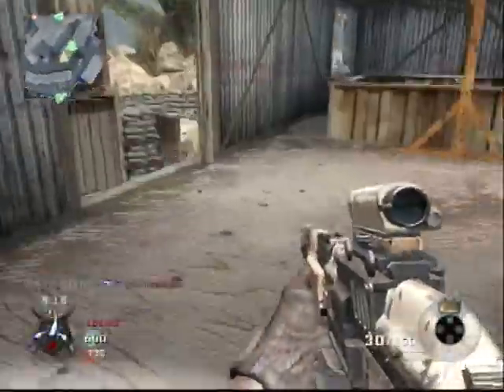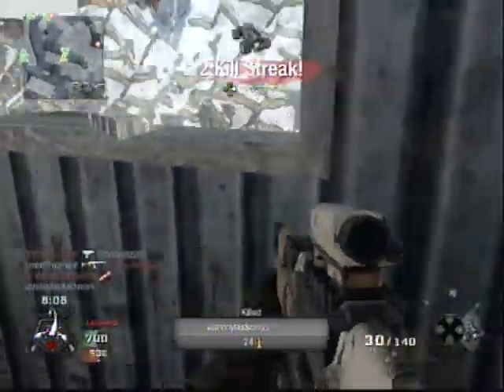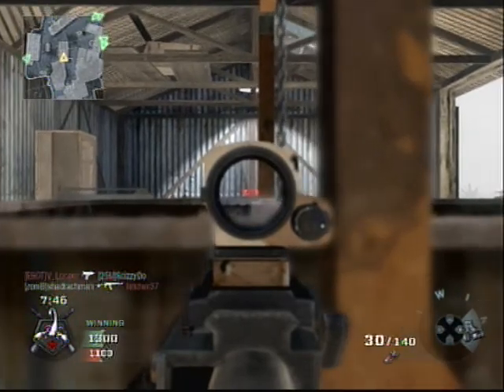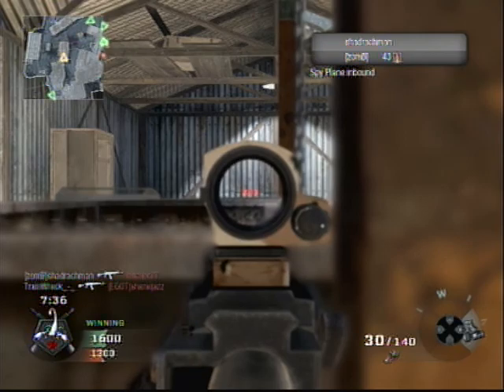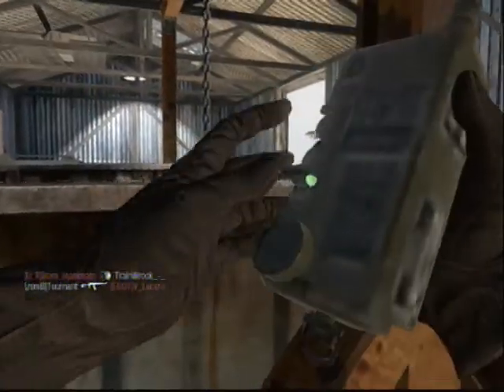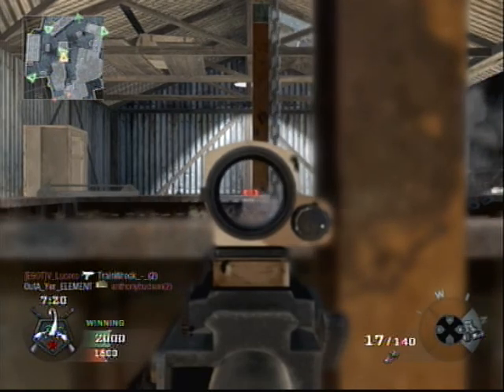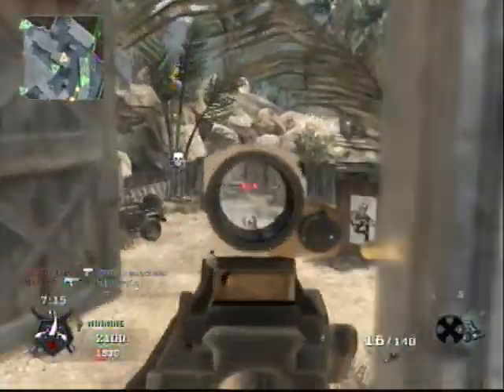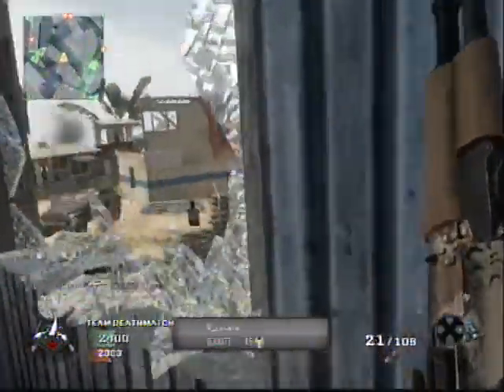Call of Duty Black Ops - Firing Range Spots - Edition 3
Call of Duty Black Ops - Multiplayer Gameplay - This clip deals with the middle building in Firing Range. Happy Hunting.

Learn elite proven frag grenades in minutes. Elevate your game!